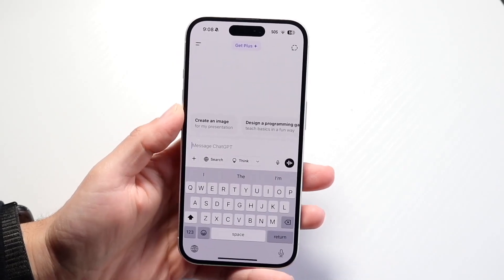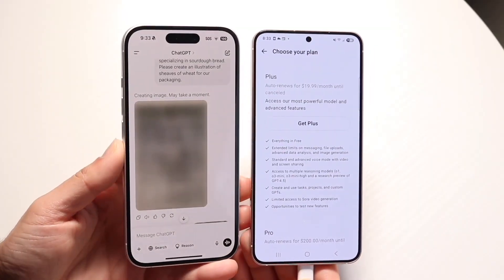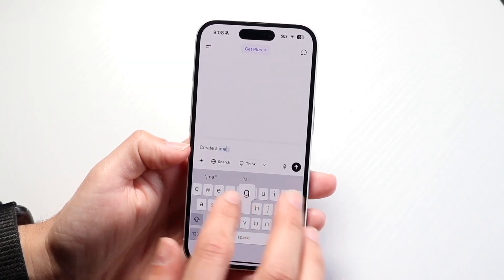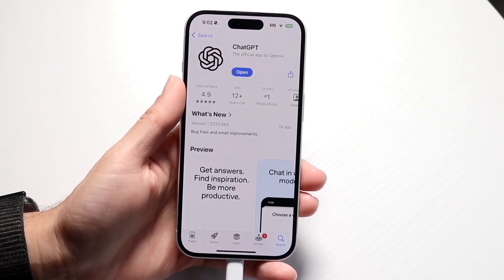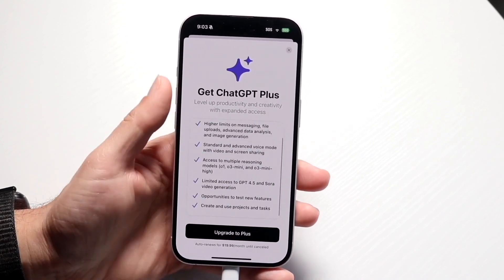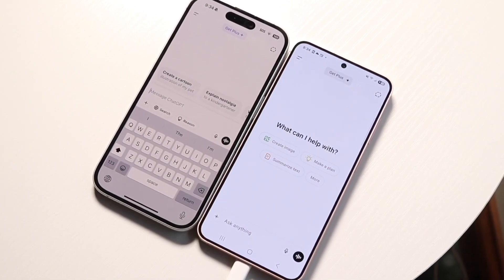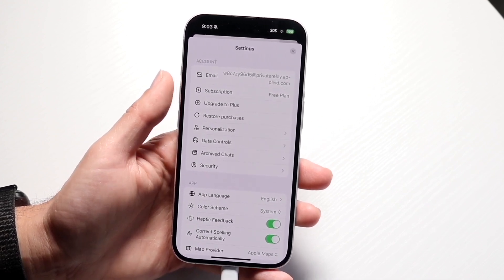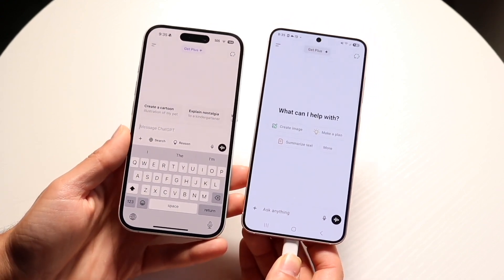ChatGPT Plus Vs ChatGPT Team! (Should You Upgrade?) (Comparison)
Let's take a look at the ChatGPT Plus Vs ChatGPT Team! (Should You Upgrade?) (Comparison)